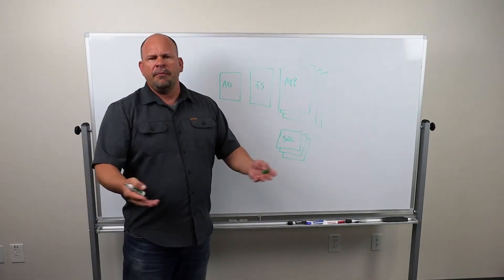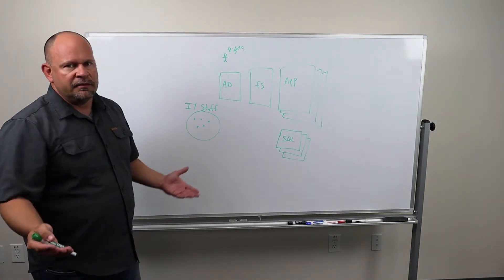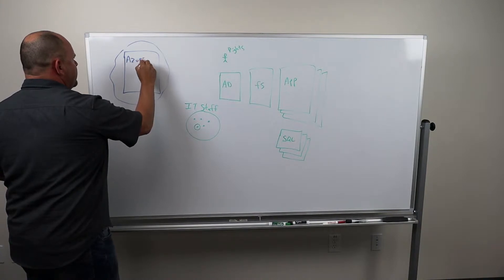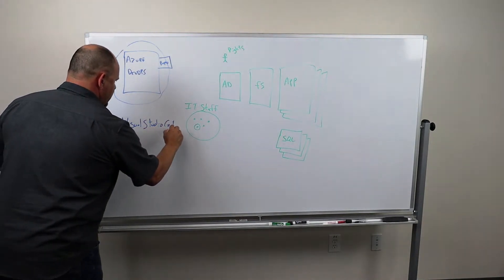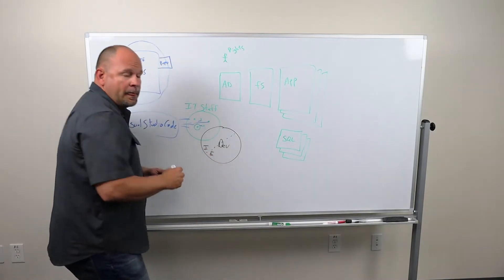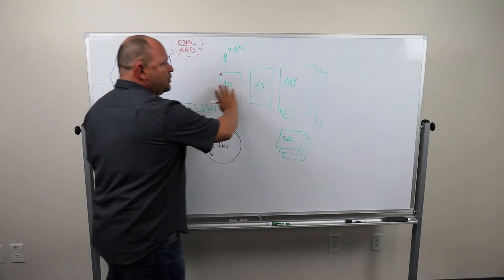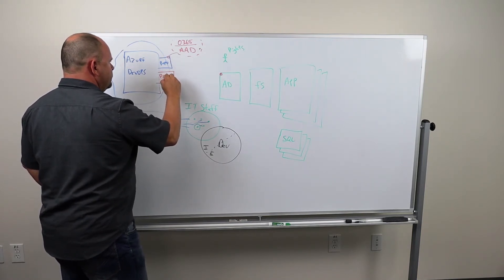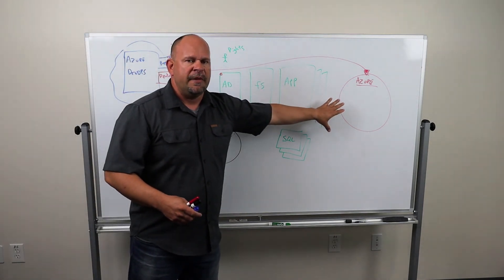DevOps Principles - Part 1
If you've watched our Azure DevOps demo video, you have a good understanding of the tooling used in a DevOps practice. In this video, Agile IT's CEO, Conrad Agramont, explains the philosophy behind the practice.